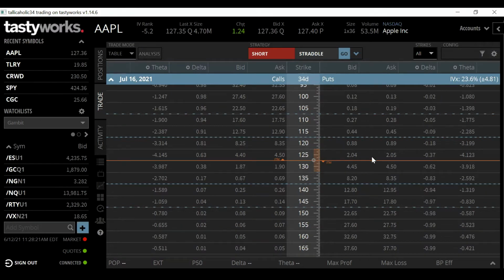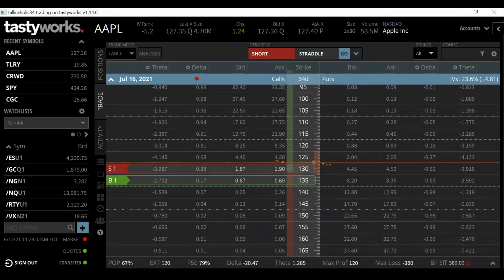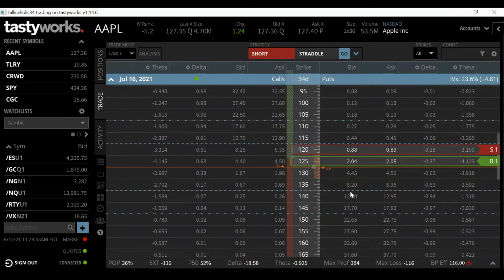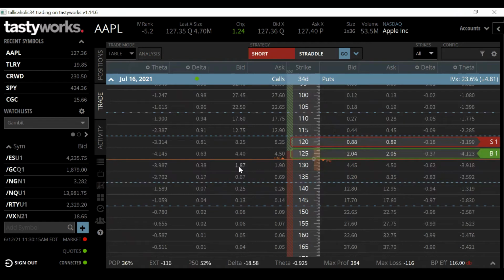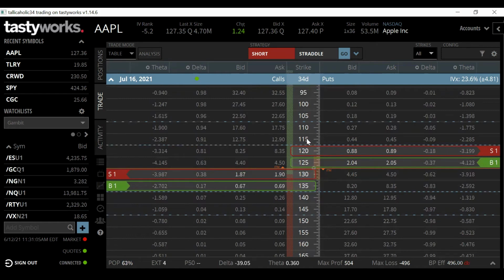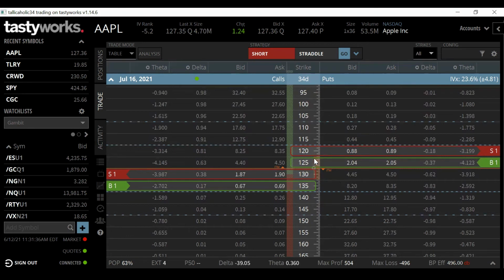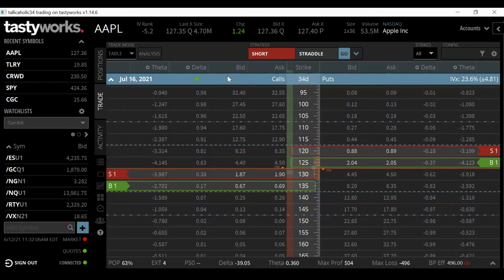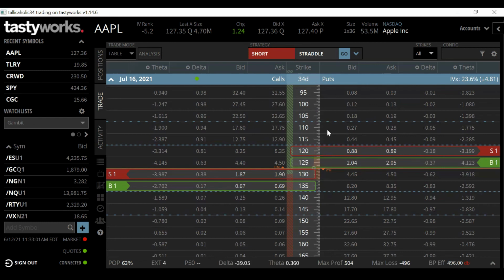BAD BEAR SPREAD STRATEGY